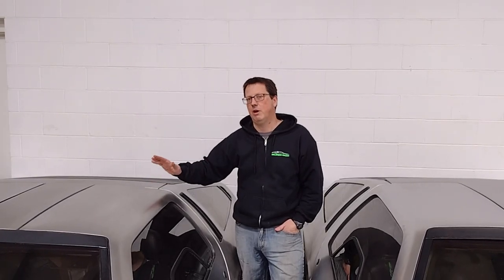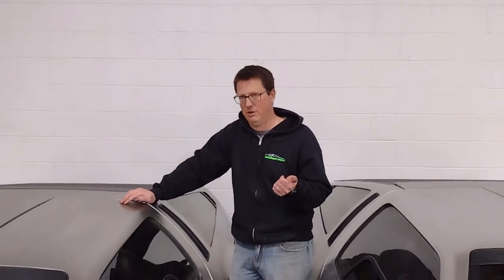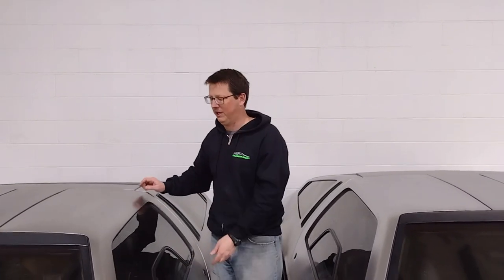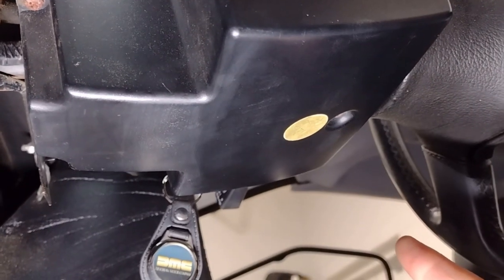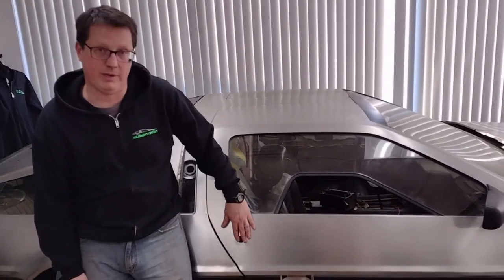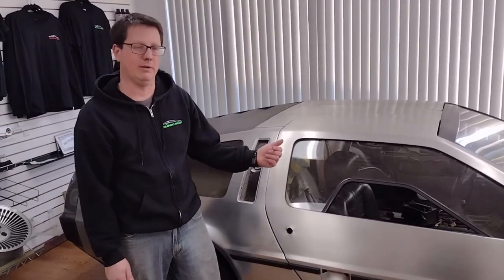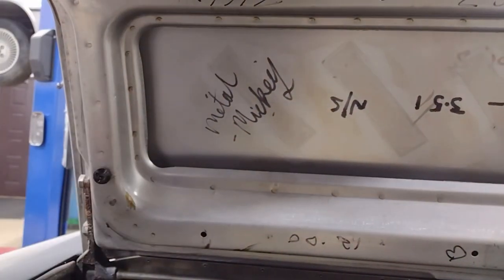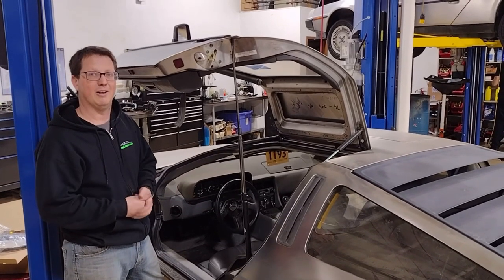DeLorean- Locks, Keys & Cave Drawings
All about doors! One and two key systems and what all those numbers mean under your headliner.